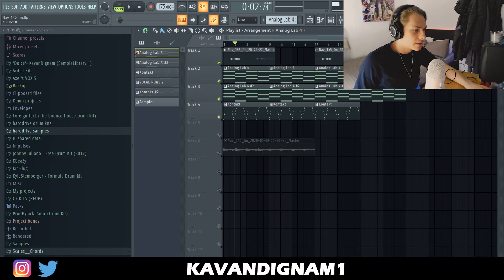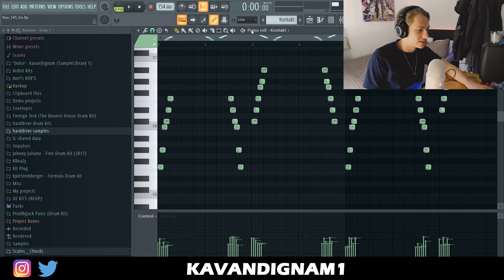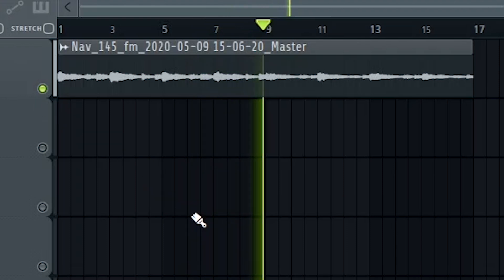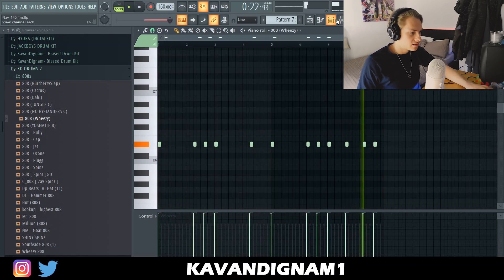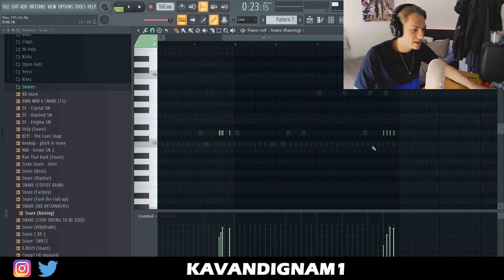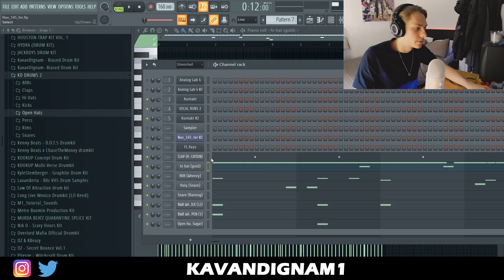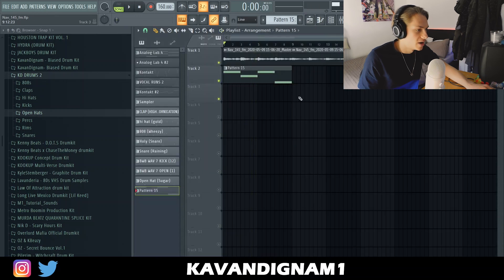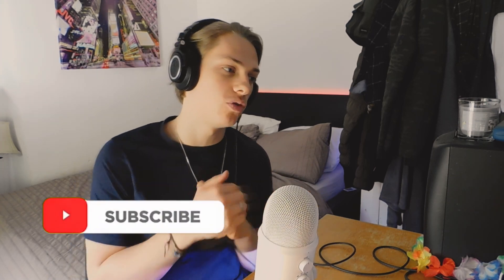How Wheezy Makes CRAZY Beats For Nav | Good Intentions | FL Studio Tutorial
Making a beat for nav in the style of wheezy for his new album good intentions on fl studio